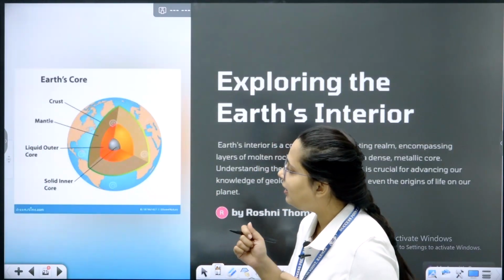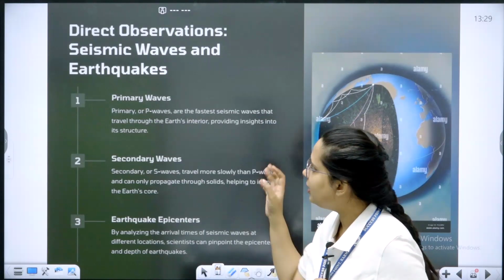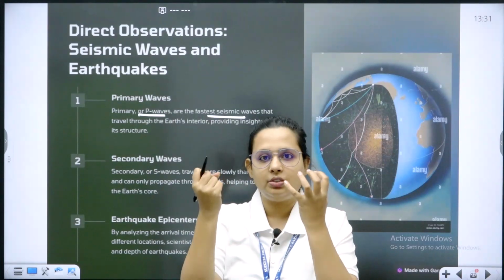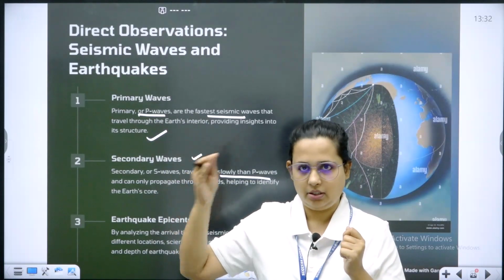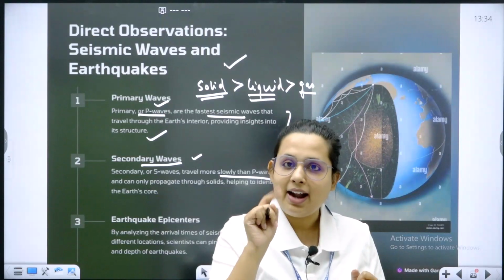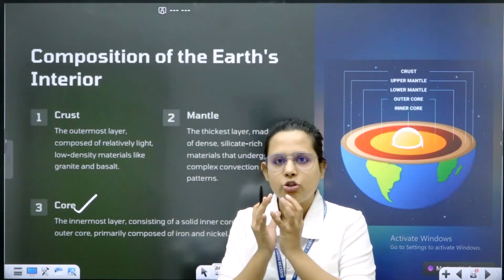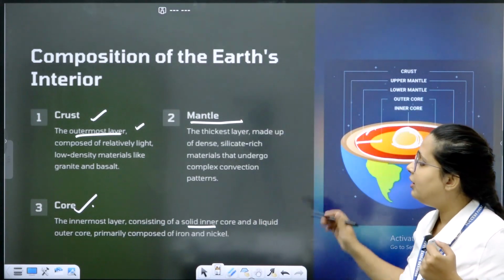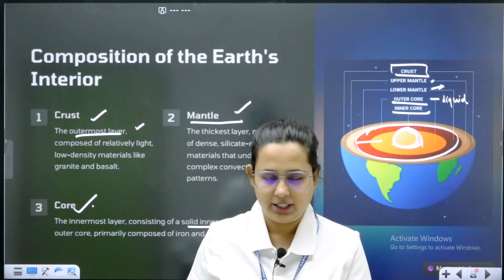NCERT : CLASS-11 | Interior of the Earth | Roshni Thomas